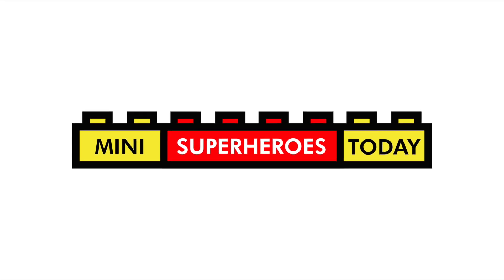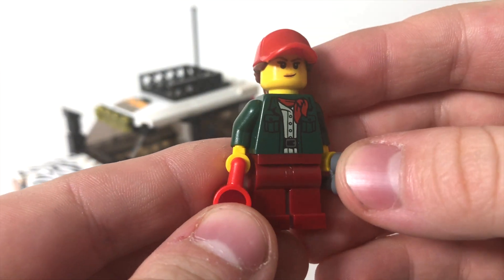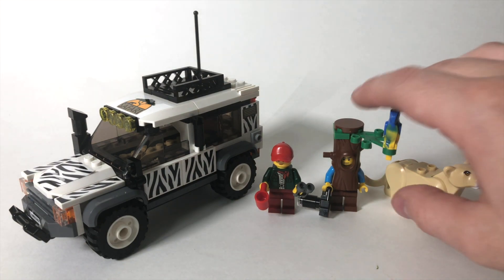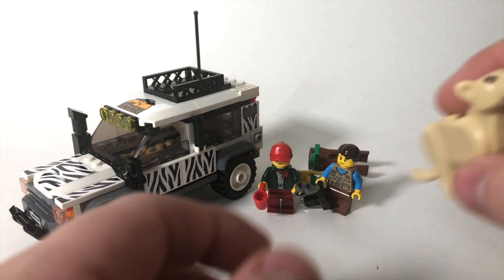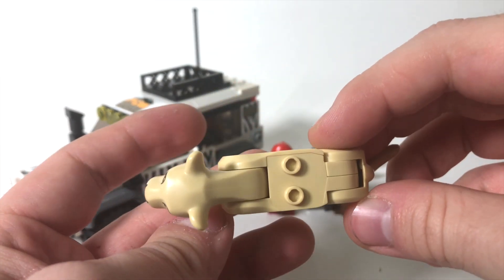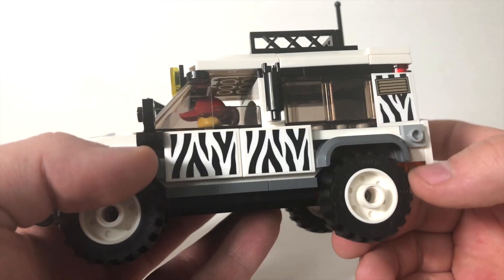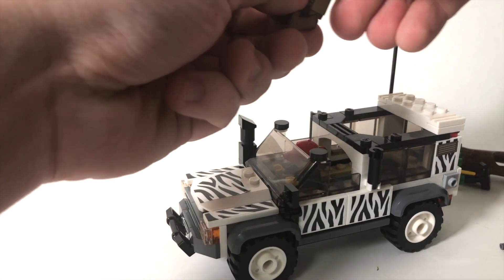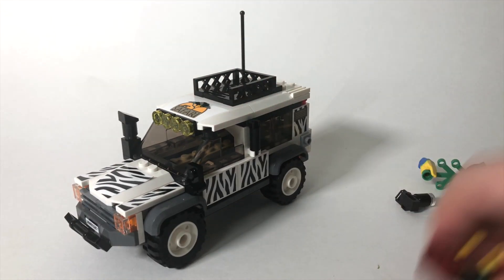LEGO 2020 SAFARI OFF ROADER Set 60267 REVIEW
I recently picked up the LEGO CITY set 60267 ICE CREAM TRUCK from my local Kohl's!

This set comes with a safari off-roader, two minifigures, a lioness and retails for $19.99 in the US

Needless to say, this set has a LOT of hype, so in today's video, we'll be taking a look at the set together and seeing if the set lives up to its own legend!

Let me know what you think of this set in the comments below!

(I paid for this set with my own money and all thoughts and opinions in this video are expressly my own.)